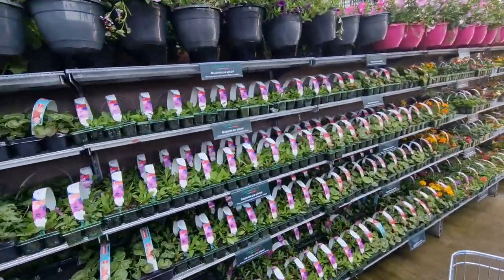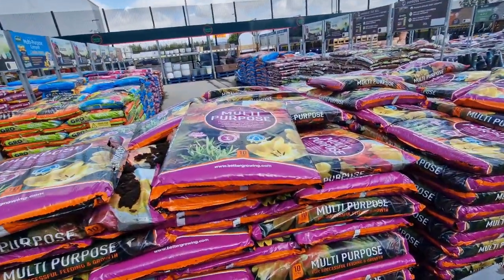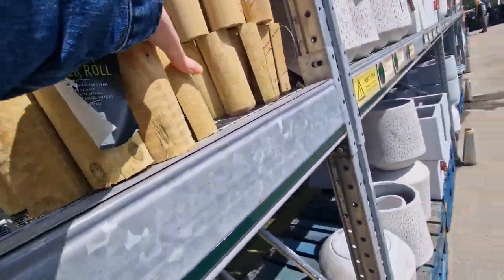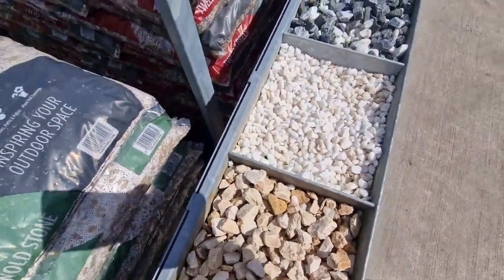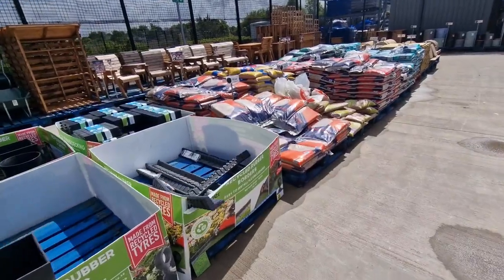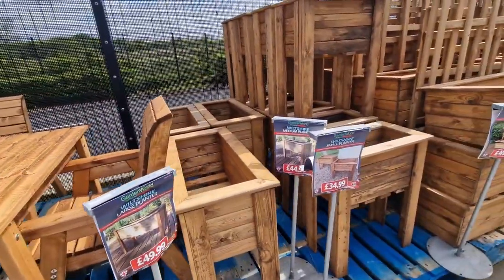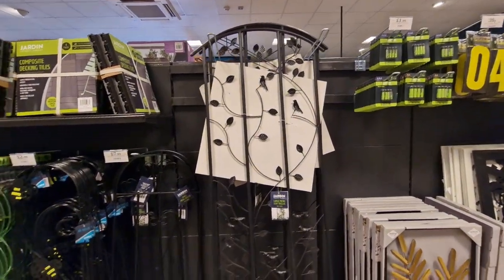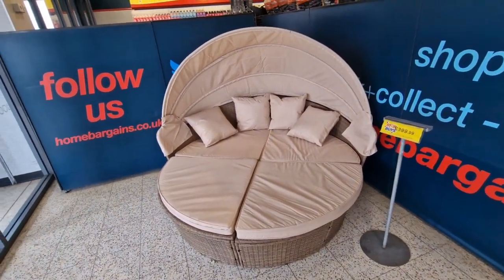Home and bargains garden centre Liverpool 2023. Shop with me.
Come shop with me at home and bargains garden centre, garden world on the east lancs Liverpool.